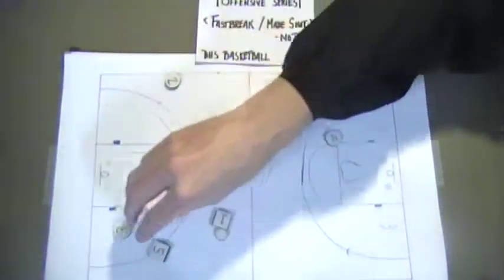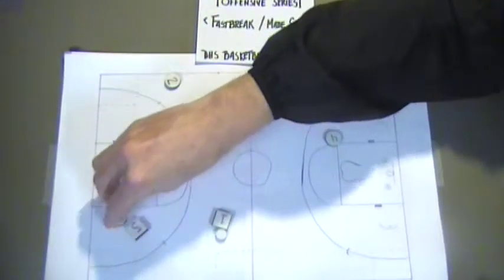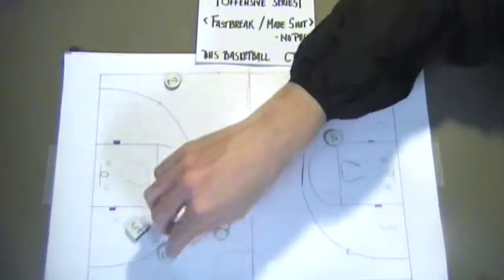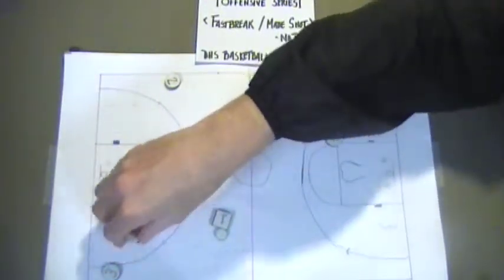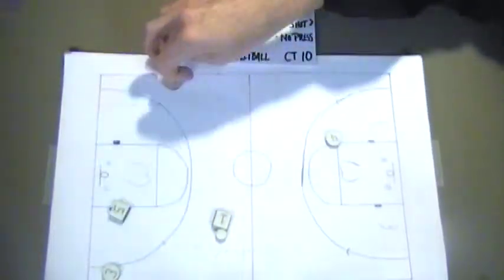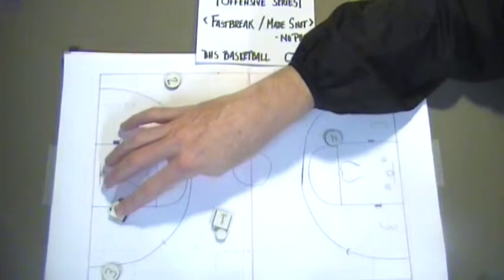DHS Basketball Chalktalk 10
Coach Fin describes the Fastbreak 'System' roles of each player in a 'made shot' by the opponent  where they are not pressing us after this shot. This video has a lot of good information in it to digest and focus on.